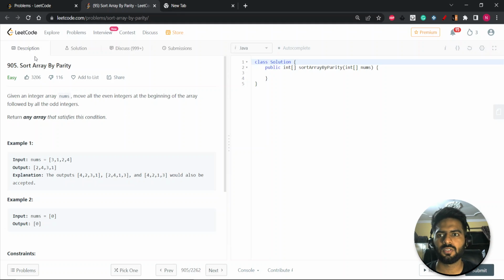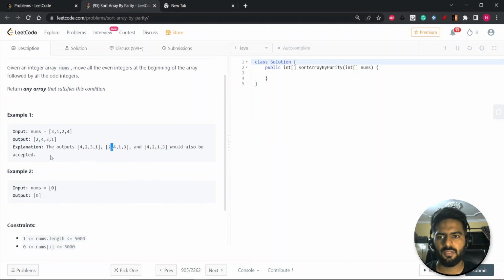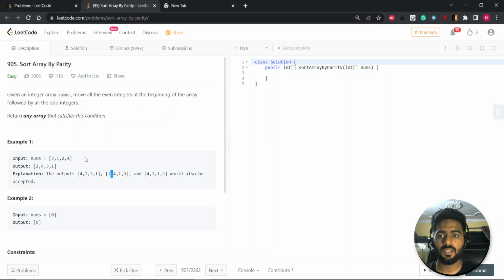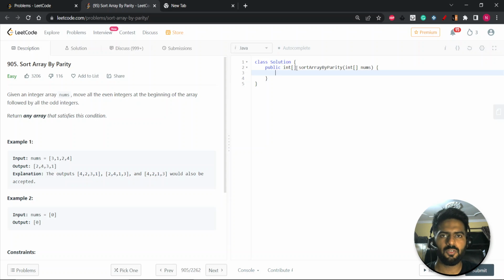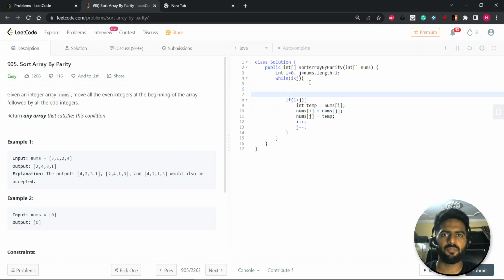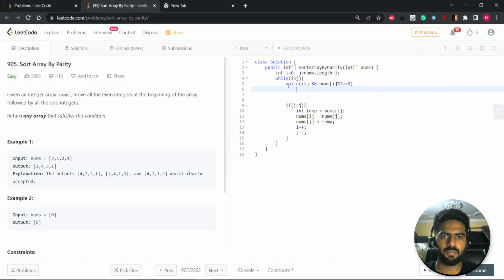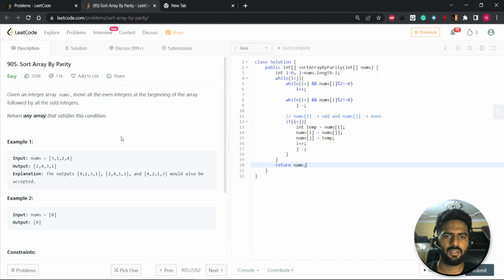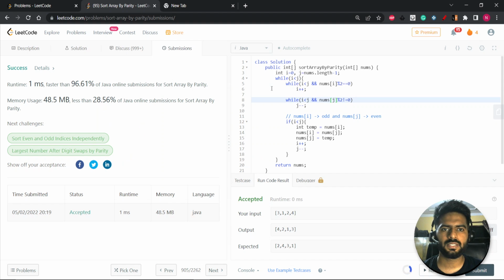Sort Array By Parity | Leetcode 905 | Two Pointer